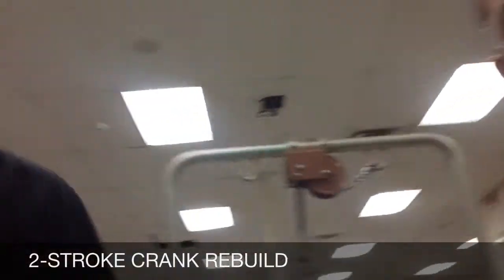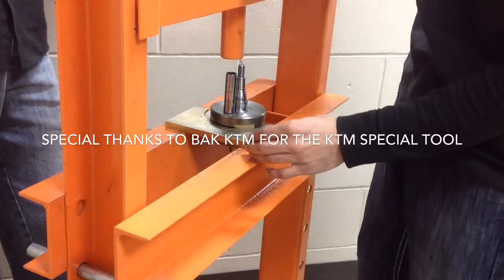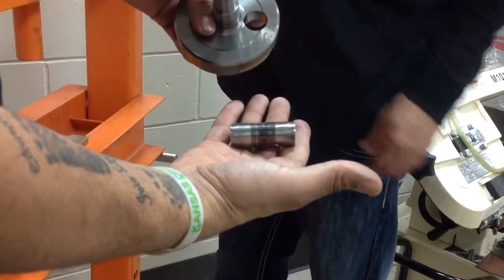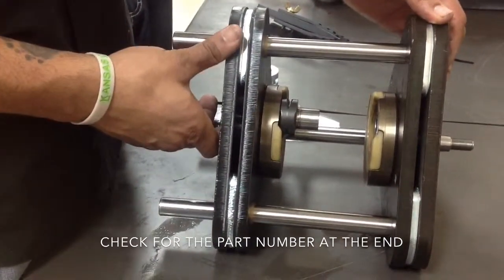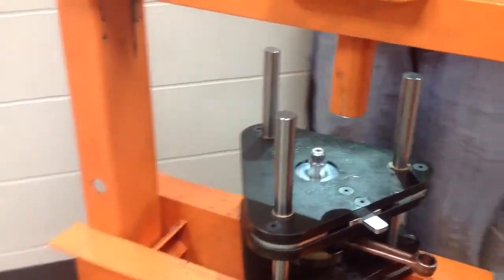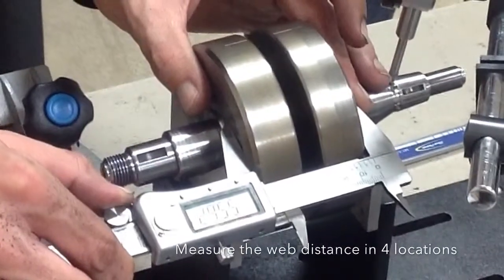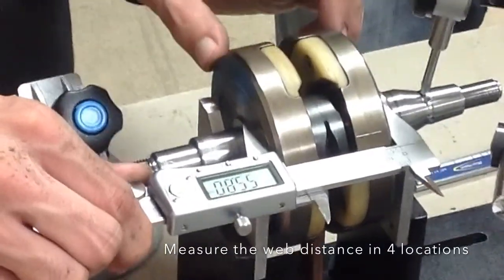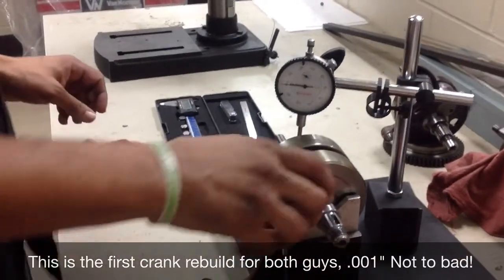2-Stroke Crank Rebuild and True